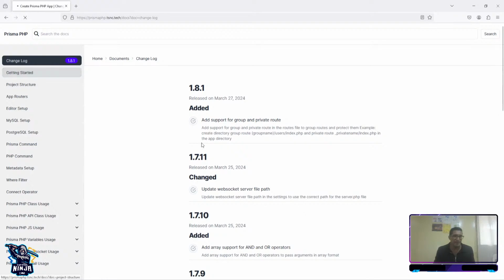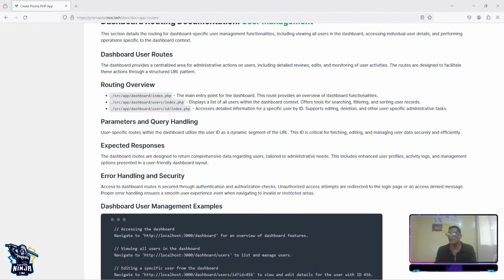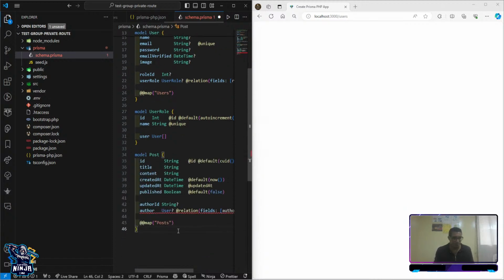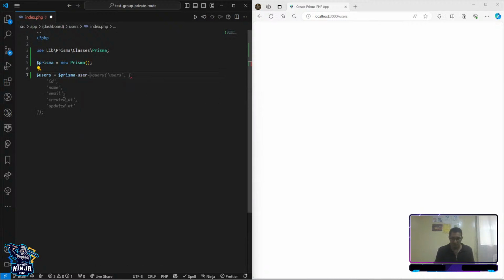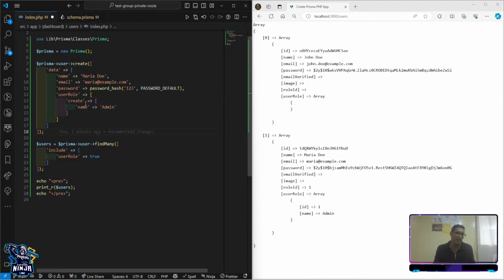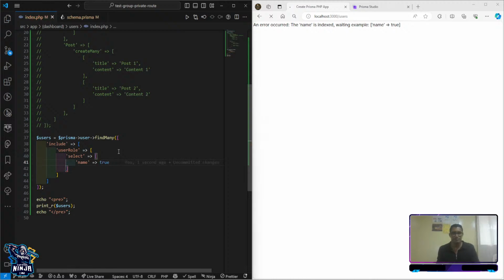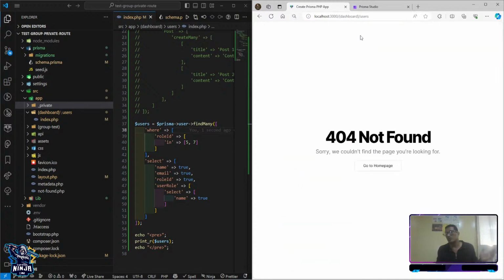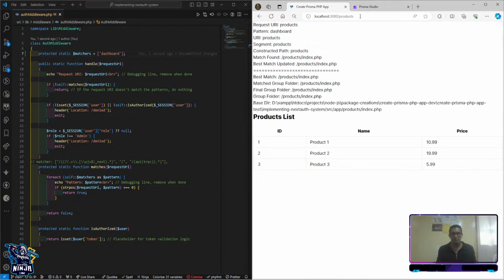🔐✨ 'Prisma PHP: Navigating the Future of Secure App Routing' ✨🔐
🔐✨ 'Prisma PHP: Navigating the Future of Secure App Routing' ✨🔐 - Dive into the innovative world of app development with our latest technology, Prisma PHP. Designed for developers by developers, this cutting-edge tool revolutionizes the way you build and manage your app's routing system. With features like (groupname) for effortless grouping and an _private folder for enhanced security, organizing your project has never been easier. Unleash the power of collaboration and efficiency, and let Prisma PHP propel your projects into the future. Perfect for teams aiming for top-tier security and seamless workflow. Get ready to elevate your app development game! 🚀💻